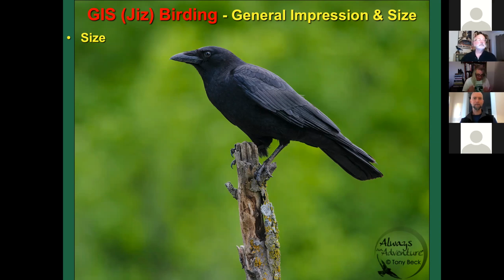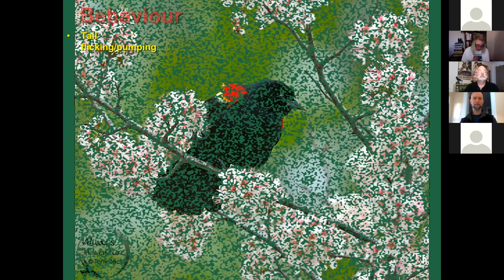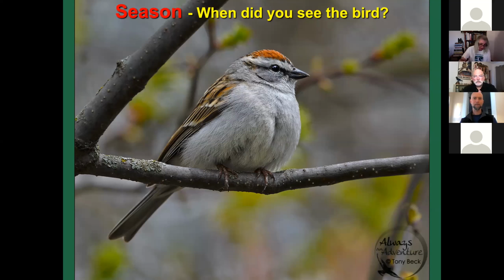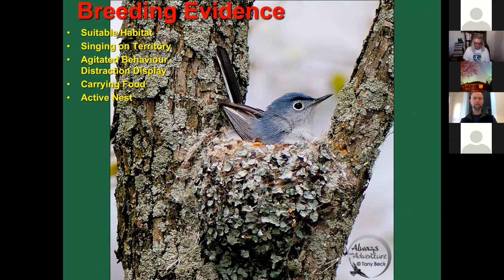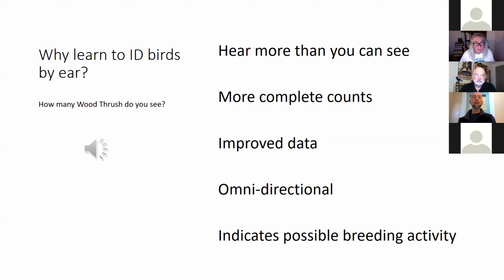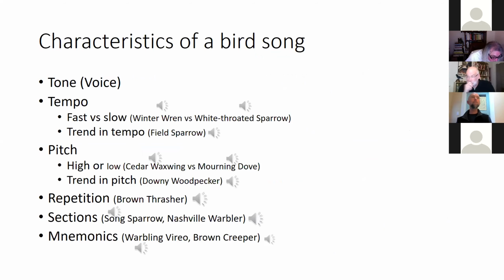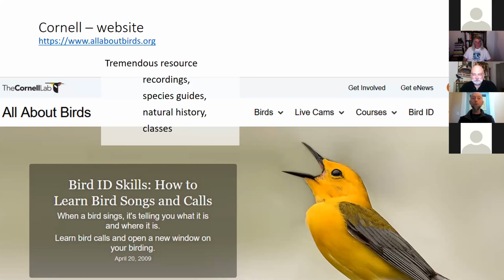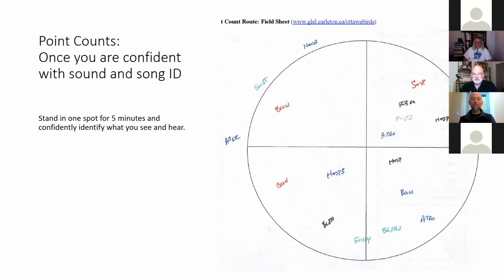Ottawa Region 24 Tweetorial Three "Bird Identification " (Ontario Breeding Bird Atlas III)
On 14 Apr 21, two experienced observers explored the techniques and approaches for bird identification during our third Ottawa Region Atlas “Tweetorial” – an informal virtual educational opportunity for all atlassers in Region 24. Adam Smith works for the Canadian Wildlife Service, analyzing population status and trends for (mostly) birds. Tony Beck is a professional photographer and naturalist tour guide.